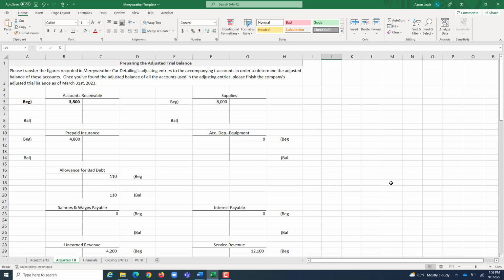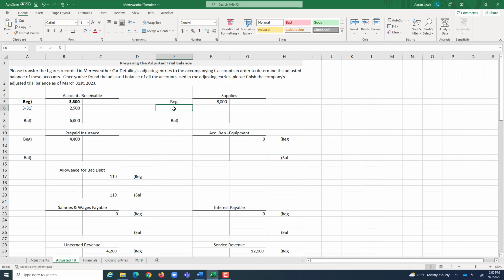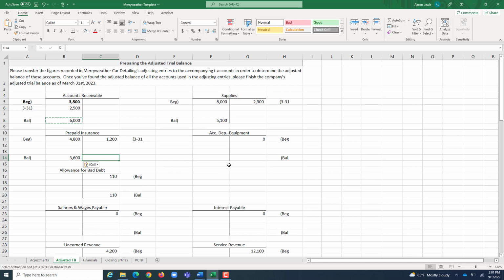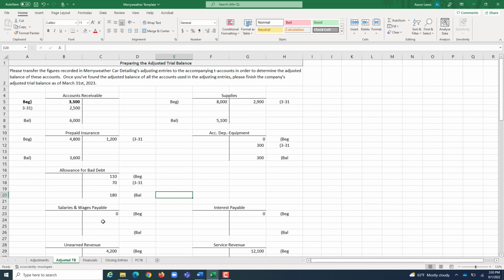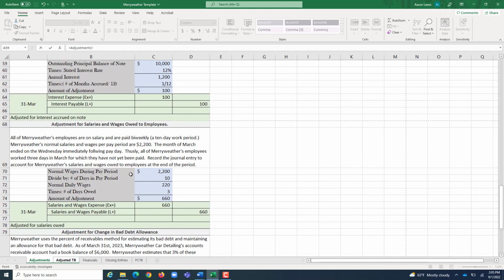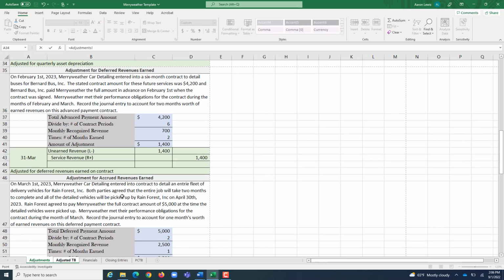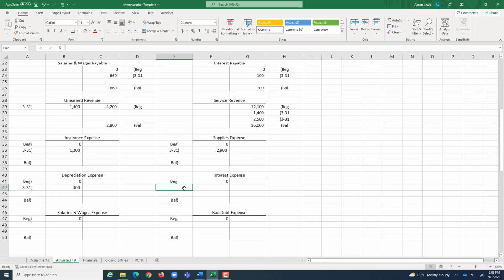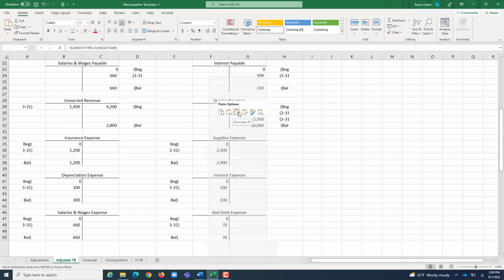AC201 Intermediate Accounting Unit 1 Review Exercise, Part Two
Determining the adjusted balance of t-accounts